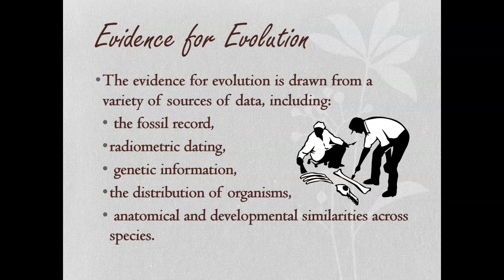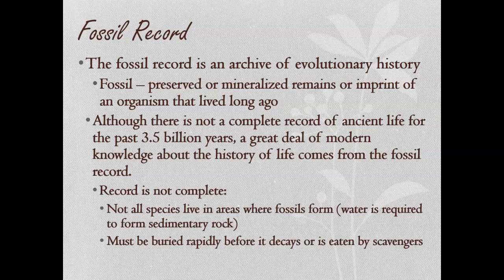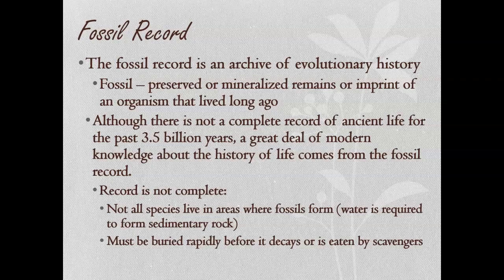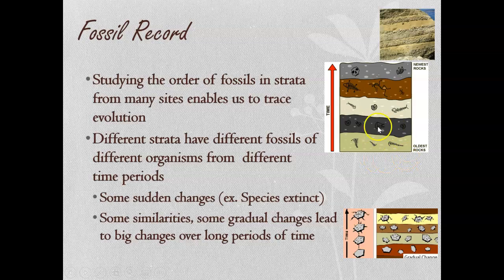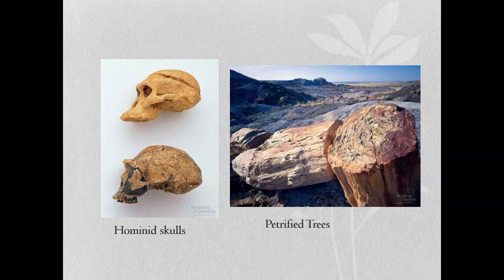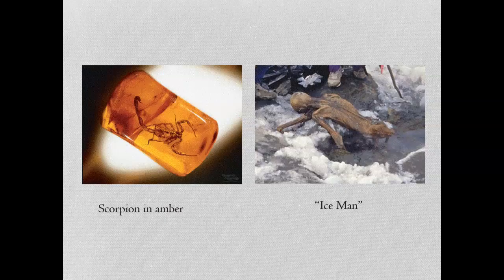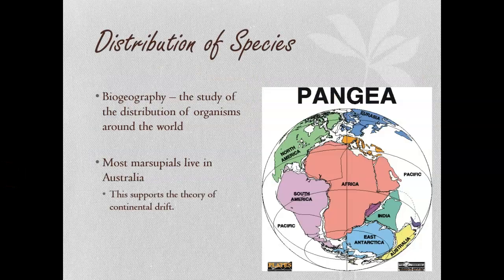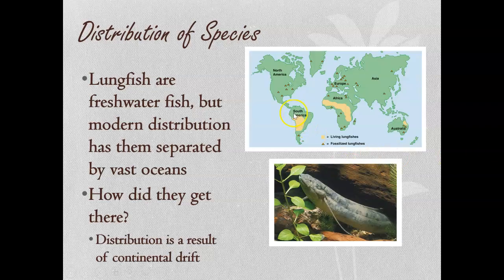Evolution Part 7 SB